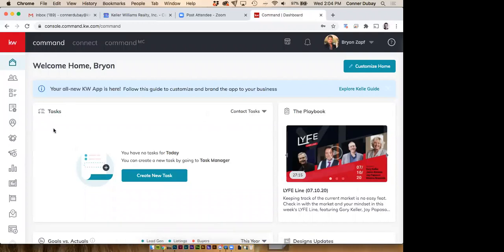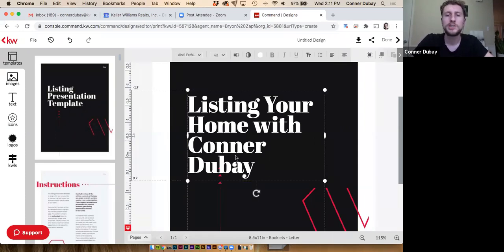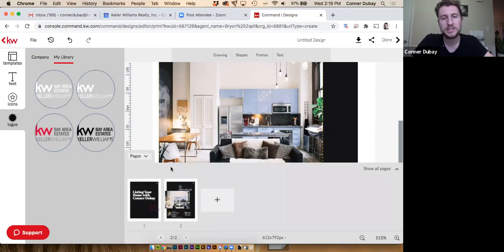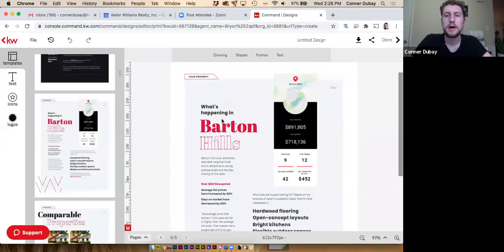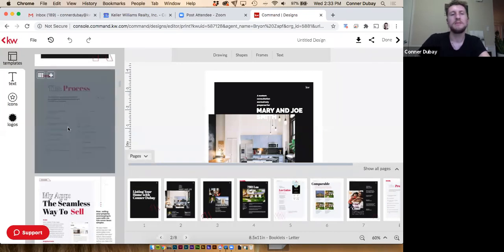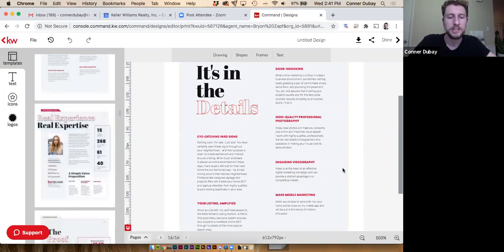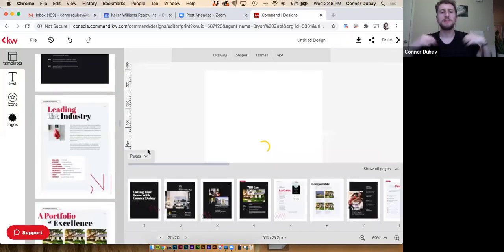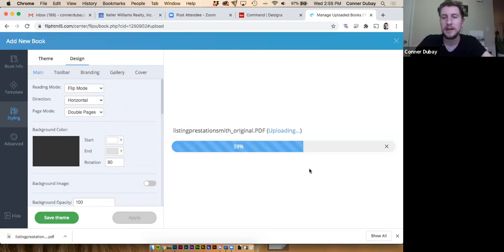Create your buyer/listing presentation in Command with Conner Dubay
Marketing wizard Conner Dubay walks you through the process of creating a buyer/listing presentation using Command!